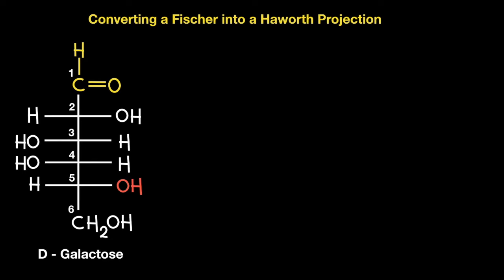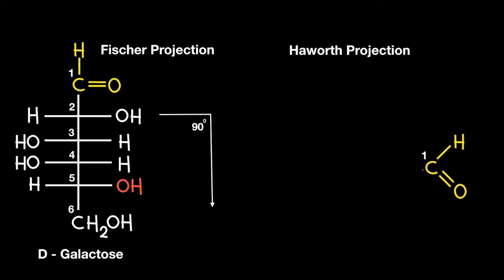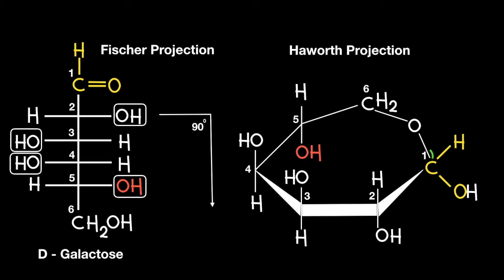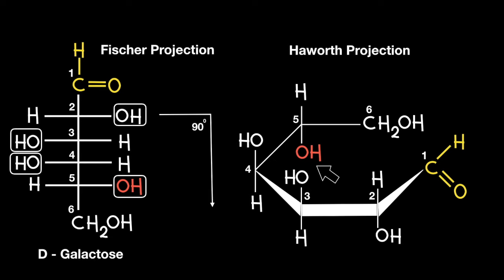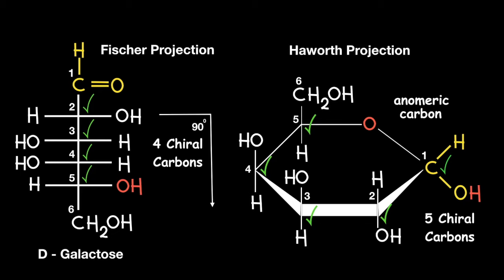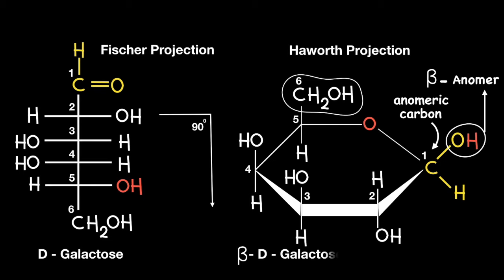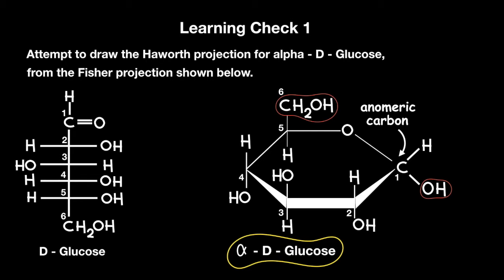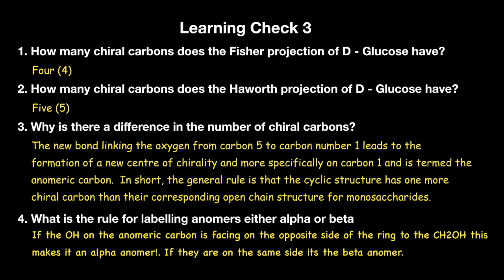Fischer to Haworth Projection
Fischer to Haworth Projection: This video gives an elaborate explanation on how the cyclic Haworth projection is formed from the open chain Fischer projection for both galactose and glucose. More specifically, it builds from the old presentation and comes into its own at 3min 10 seconds giving an elaboration on how (and why) the OH group on carbon 5 bonds with carbon number 1 as opposed to the OH from the 6th carbon. The presentation also explains how to label alpha and beta anomers for both D and L glucose and galactose while also proving a range of examinable questions with model answers. Enjoy :-)